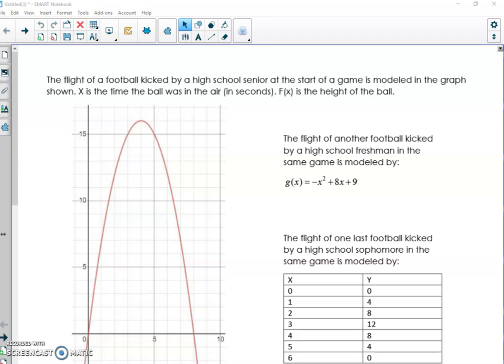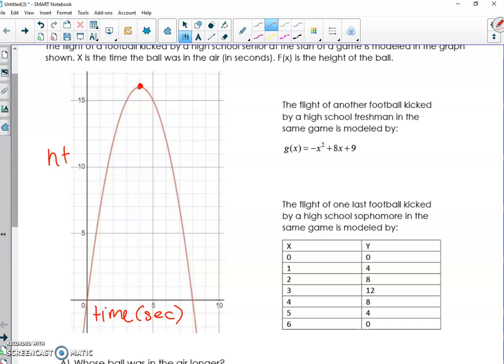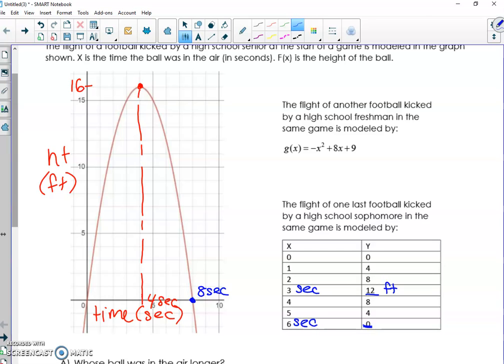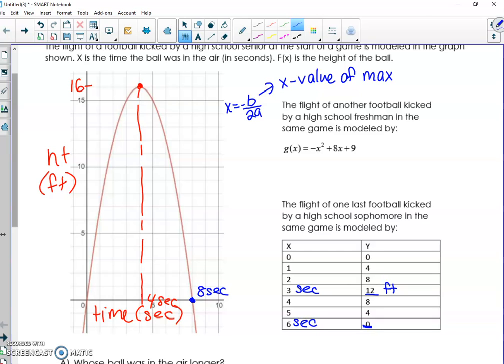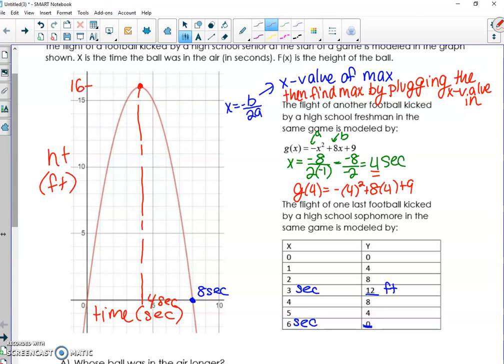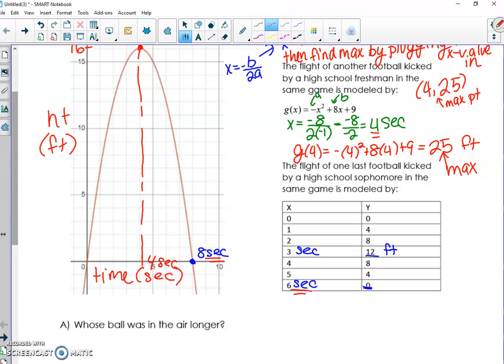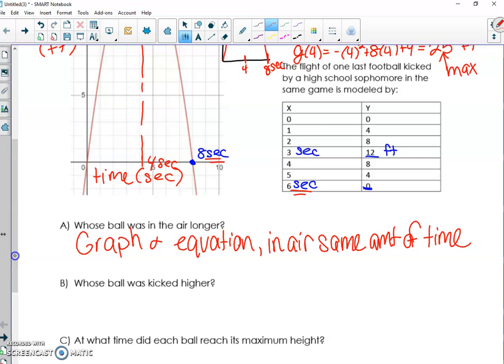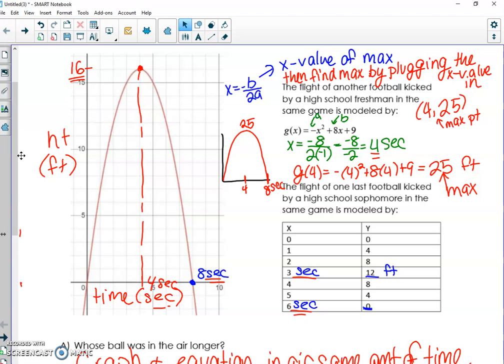Algebra 2 (03-23-20)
Finding Max/Min